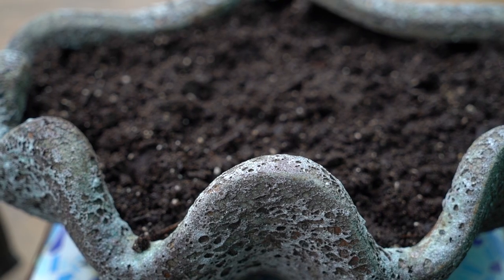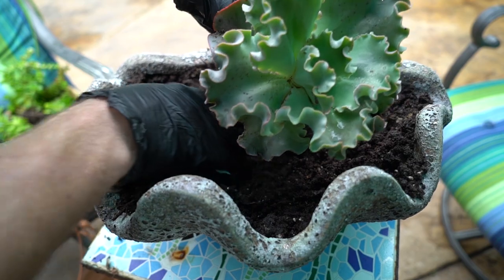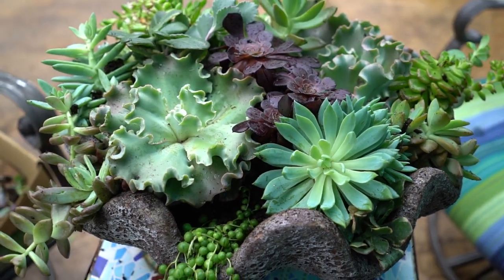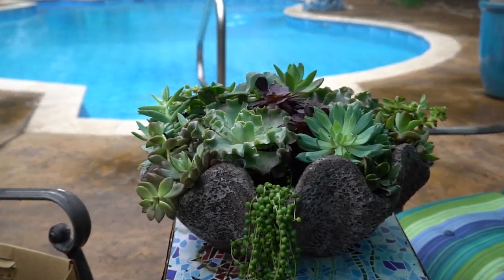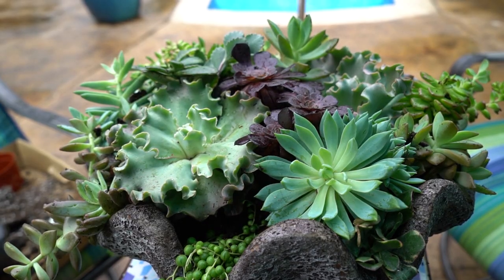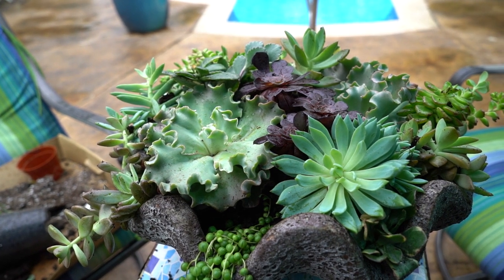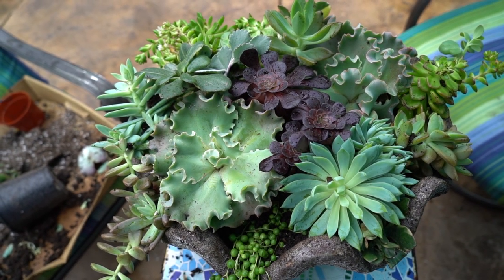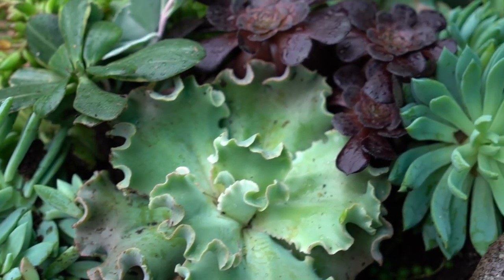Making a Succulent Arrangement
In today's video I am planting succulents in this lovely clam shell. Almost all of the succulents used in this planter were on clearance, I think the only exception is the Aeonium arboreum ' Zwartkop ' . Stuffed full of succulents including, Echeverias, Aeoniums, sedums, jade plants and Senecio ( string of pearls ) this succulent planter will be more and more beautiful as time goes on. How to grow succulents is quite simple speaking broadly that is. Medium light and low water for the succulents, that is all! I will be keeping them further and further from direct sun as the temperatures get warmer outside. In the house these are excellent easy to grow houseplants also! How to arrange succulents and how to plant succulents is just so fun and easy, everyone should give them a try.